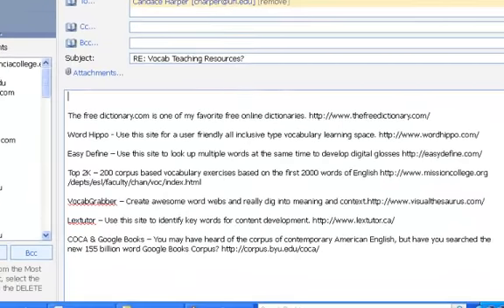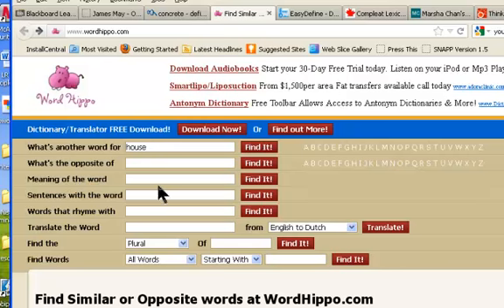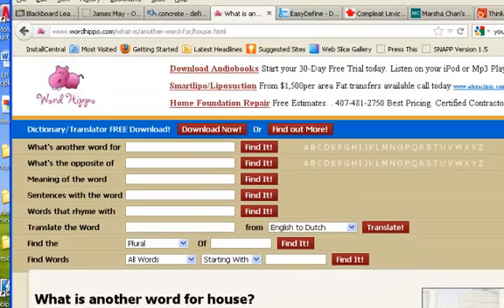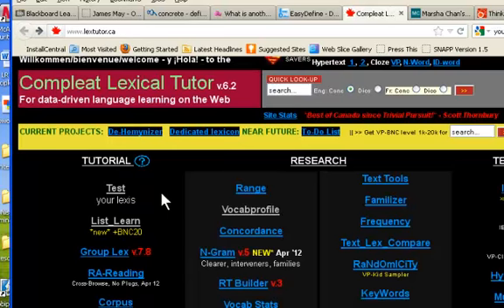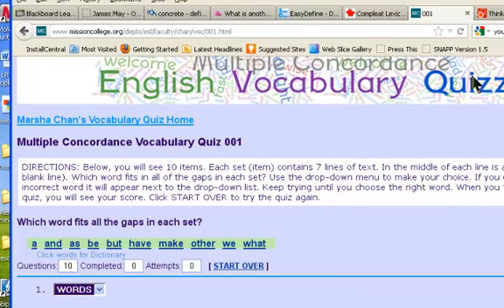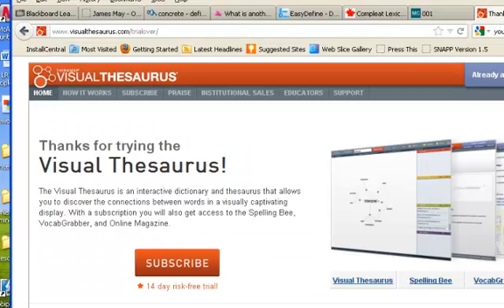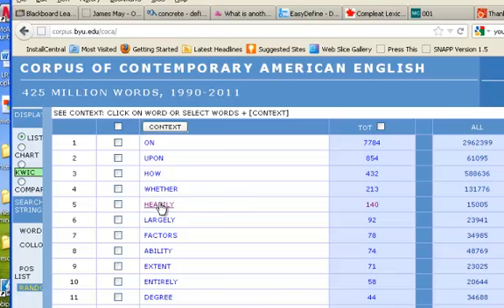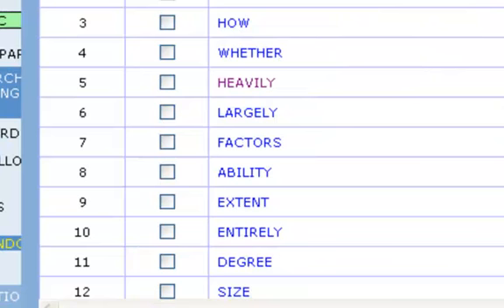Vocablearningsites.mp4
A brief preview of a few vocabulary learning sites